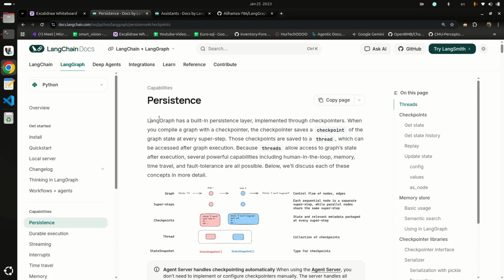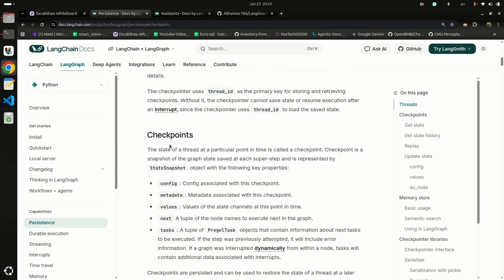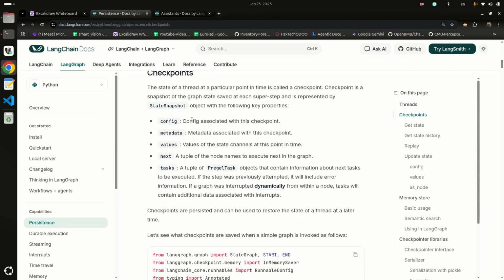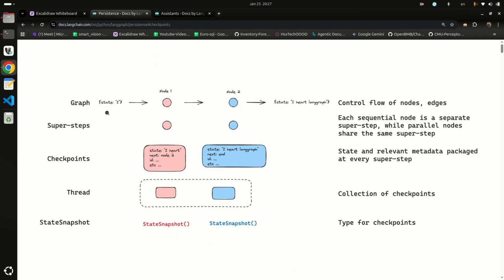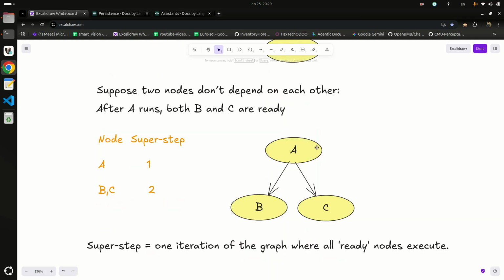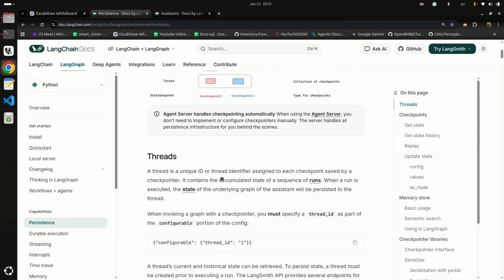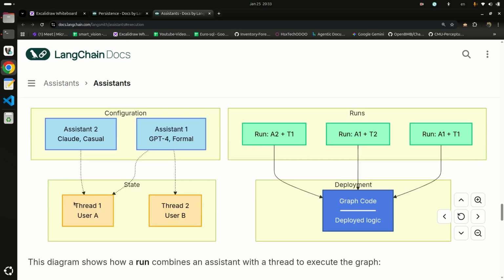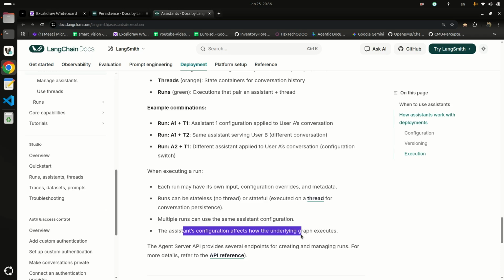LangGraph #20: LangGraph Runnable & Checkpointer: Master the Persistence Layer!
Unlock the secrets of LangGraph’s persistence layer in this 20th video of our LangGraph course series! 🚀 In this tutorial, we dive deep into Runnable, Checkpointer, and how they make graph persistence possible. Whether you’re building complex graph algorithms or just want to understand the backbone of LangGraph, this video is a must-watch.

🔥 What you’ll learn in this video:

How Runnable powers asynchronous graph tasks

The role of Checkpointer in saving and restoring graph states

Why this is a pre-requisite for persistence in LangGraph

Practical tips to implement InMemorySaver and state snapshots efficiently

How PregelTasks and super-steps tie everything together

By the end of this video, you’ll understand how LangGraph maintains graph states across executions, and why missing this step is like trying to save your game without a save button. 🎮